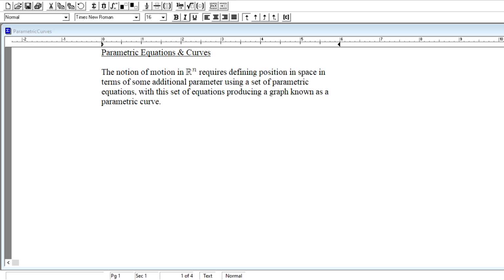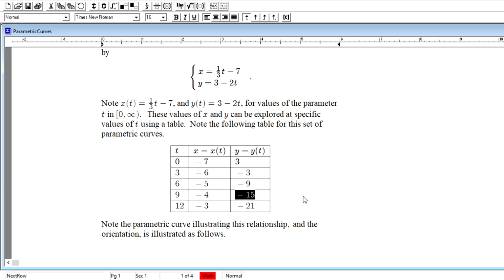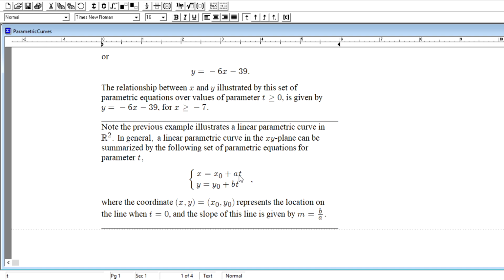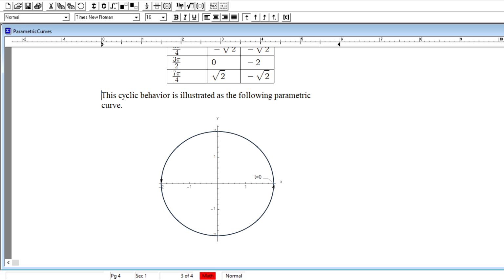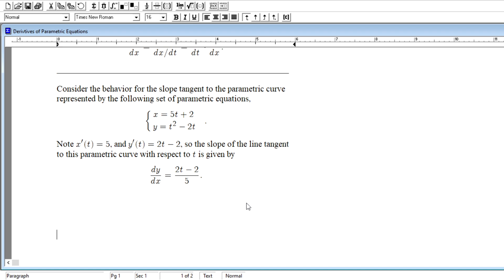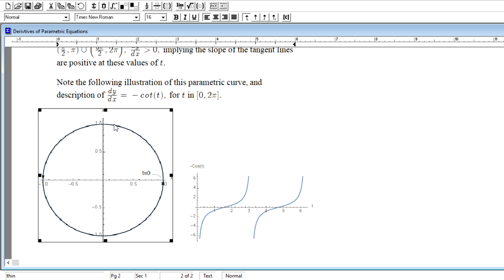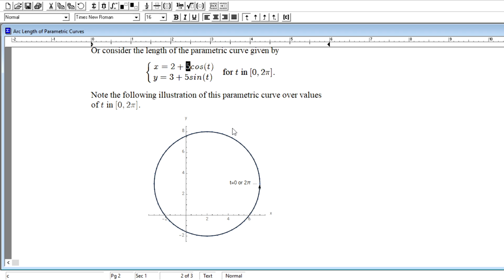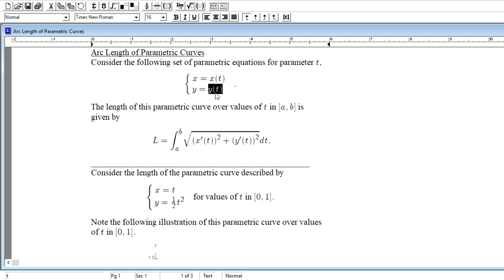Parametric Equations and Curves - Calculus II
A video covering parametric equations, curves, slope of the tangent line, and arc length.